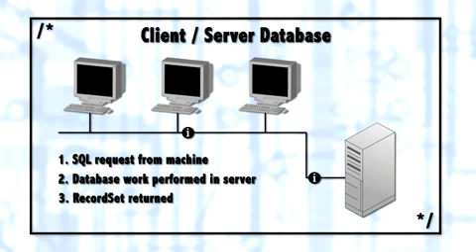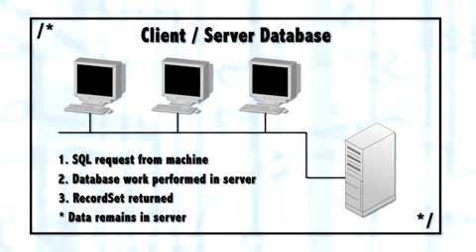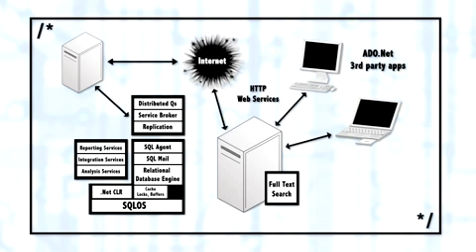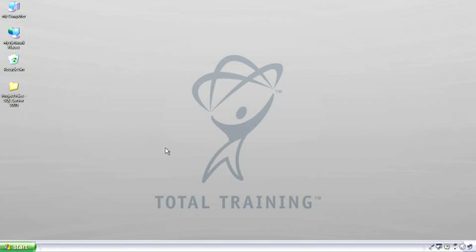client server network